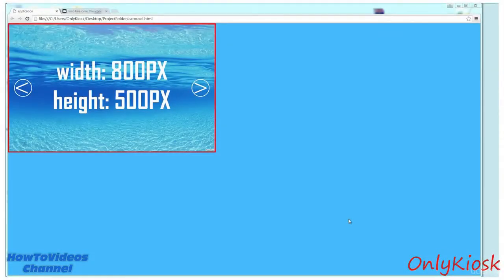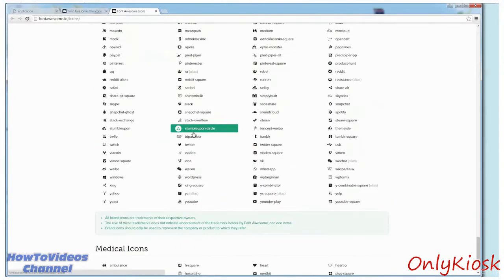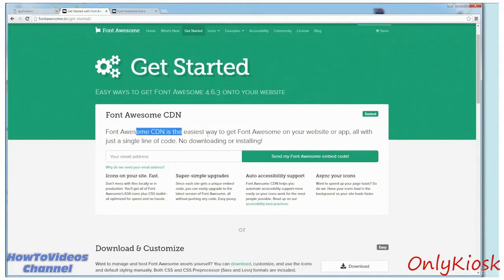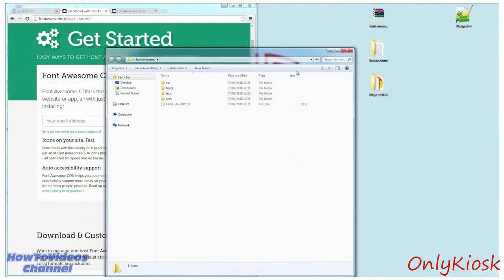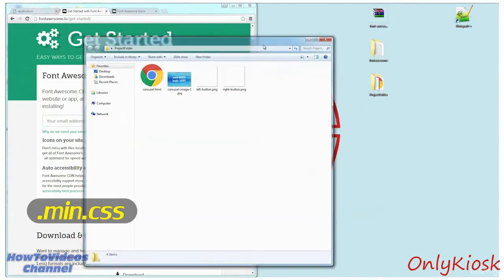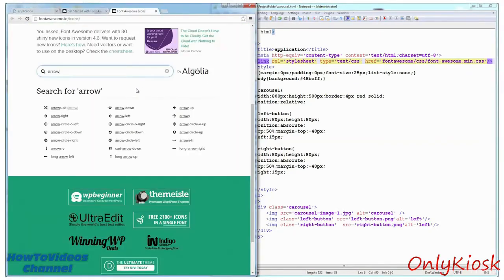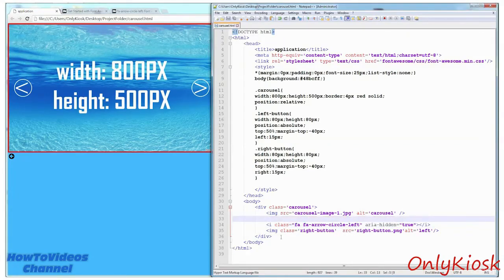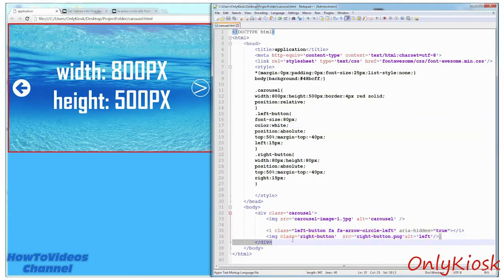1. Fontawesome an awesome ICON image solution | HTML Course | Web Development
Fontawesome an awesome ICON image solution.